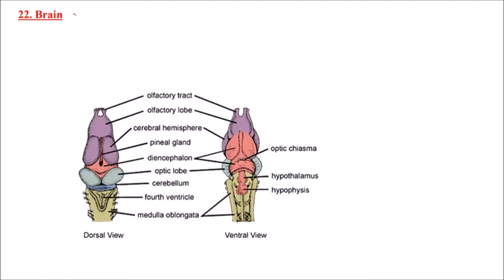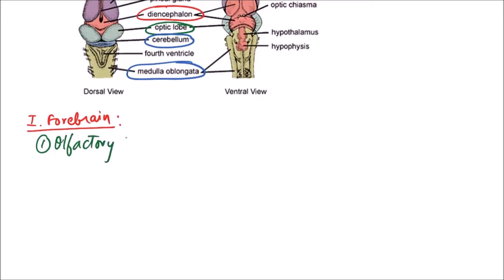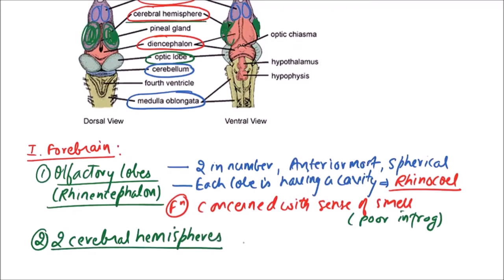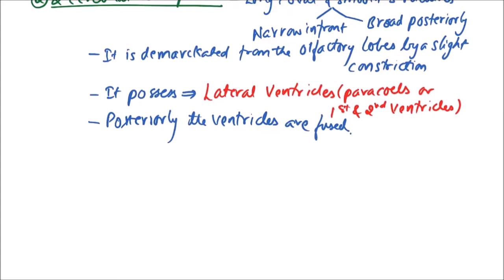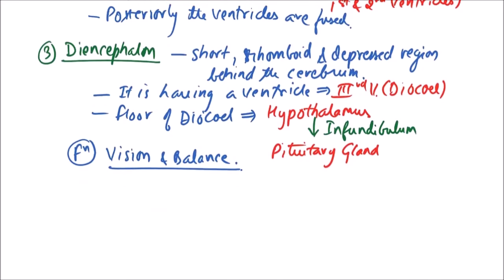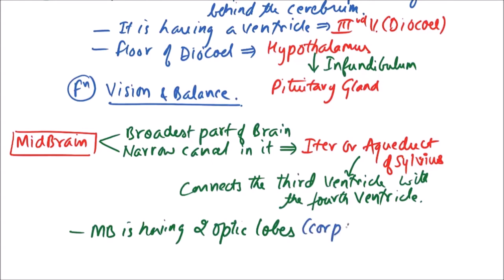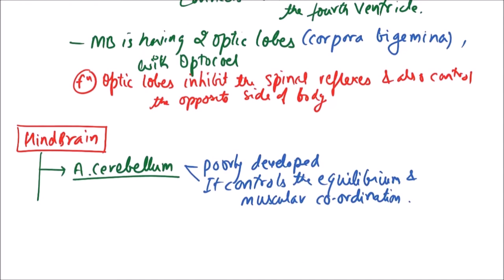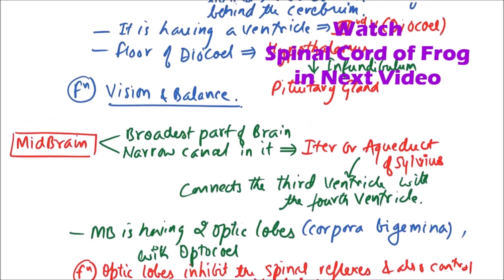Class 11-Zoology Lectures- Introduction & discussion of brain of frog - 1.22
In this video on Frog, Parts of Brain and their functions are discussed.

Nervous System :
- It consist of : 1. CNS (Central nervous system) : Brain + Spinal cord.
     2. PNS (Peripheral nervous system) : Cranial nerves + Spinal nerves.
    3. ANS (Autonomic nervous system) : Sympathetic and
                                                                                          parasympathetic nervous system.
Brain
- It is covered by cranium.
- It is divisible into :
  A. Forebrain - Cerebral hemispheres (paired) + Olfactory lobes + Diencephalon
                           (unpaired). Corpus callosum is absent.
  B. Midbrain - Optic lobes (unpaired).
  C. Hindbrain - Medulla oblongata +  Cerebellum.
- 4 ventricles are found in brain of frog = 3 in forebrain, 0 in midbrain & 1 in hindbrain.
- Spinal cord
  - Medulla comes out of the cranium through foramen magnum and continues as spinal
     cord.
  - Spinal cord is covered by vertebral column (made up of 10 vertebra).